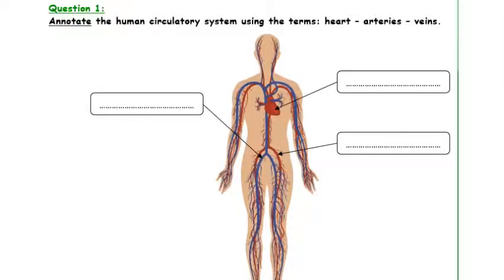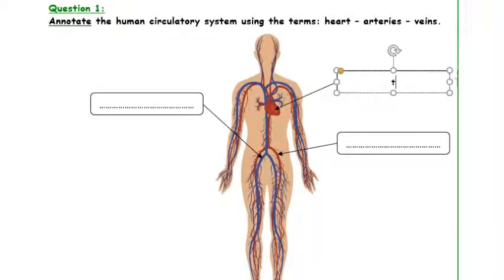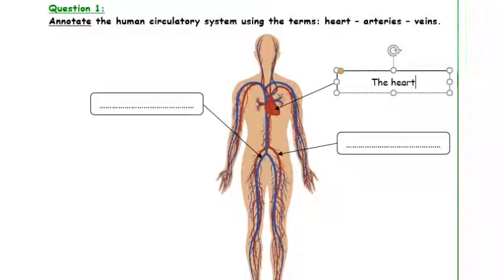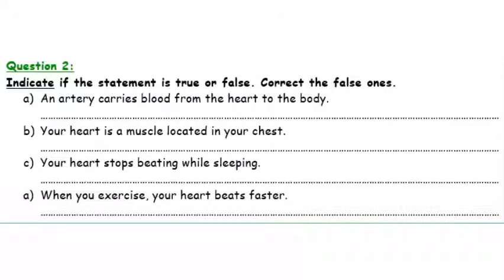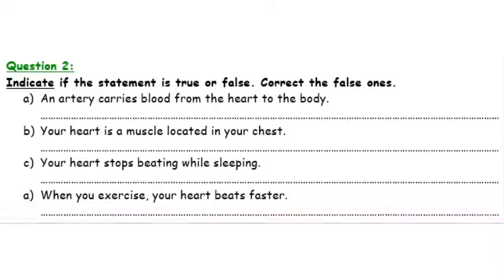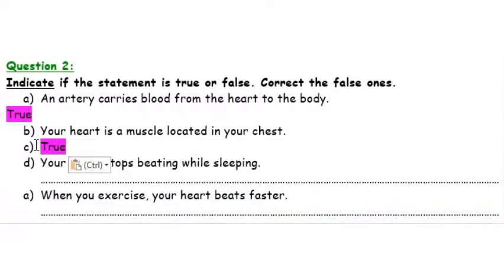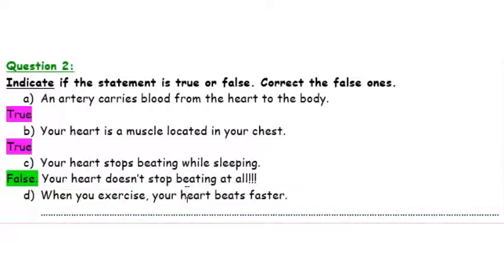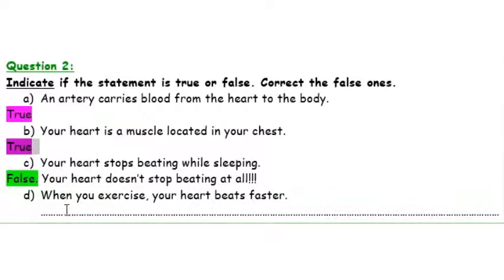ScienceWorksheet(1)Solution_G3_Sem1_2021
Solution of WS1_Week3/Sem1